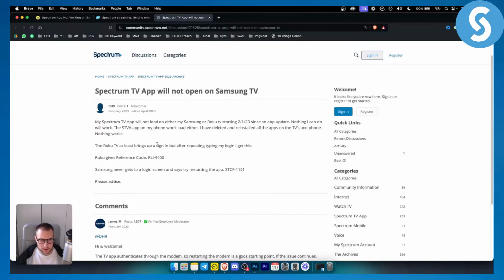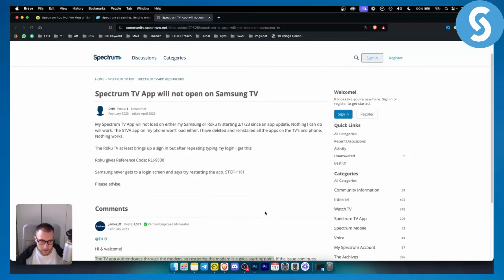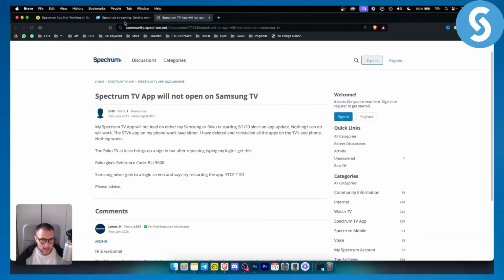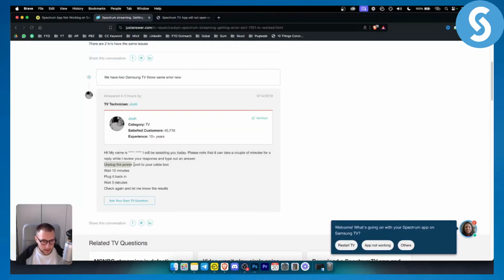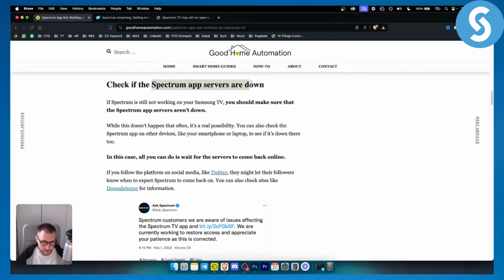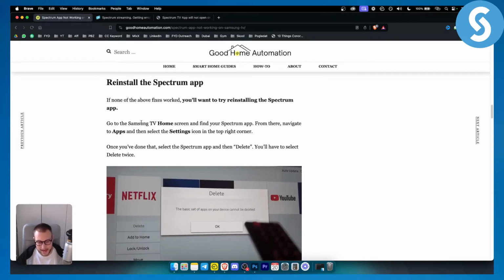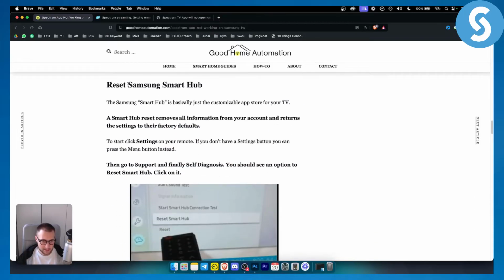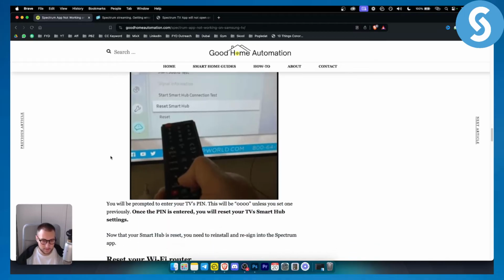How To Resolve Spectrum Tv App Error Code Stcf-1101 & Stcf-1103 (Tutorial)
Learn how to Resolve Spectrum Tv App Error Code Stcf-1101 & Stcf-1103